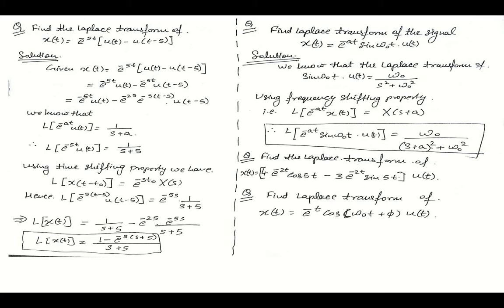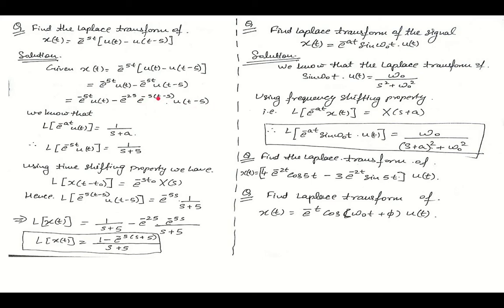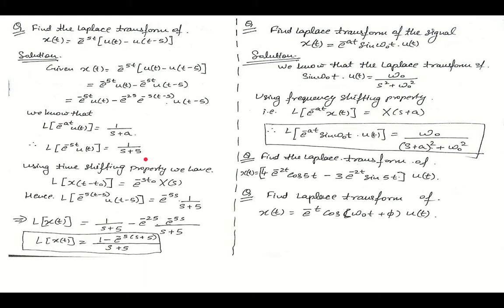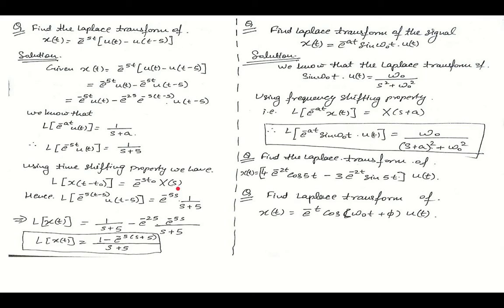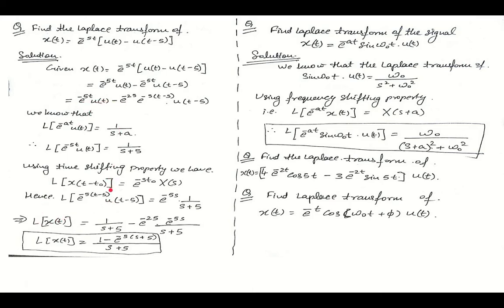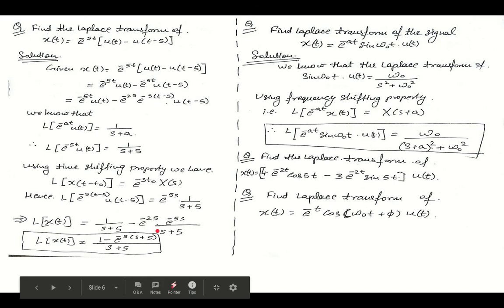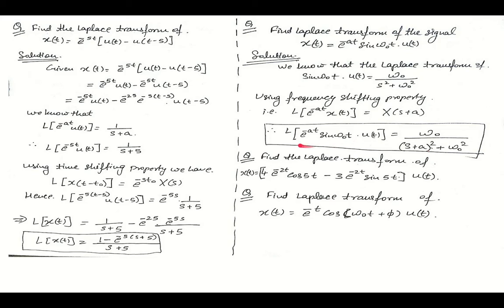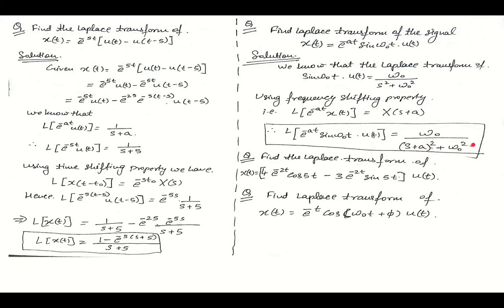Property Utilization of Laplace Transform in Signals and system (2)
In this video Utilization of Properties of Laplace Transform to solve numerical of Signals and system